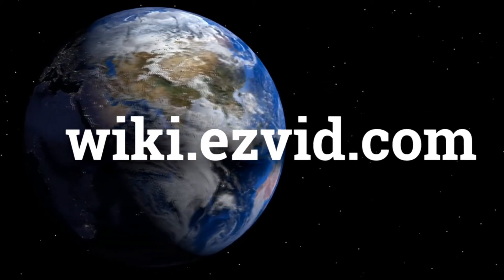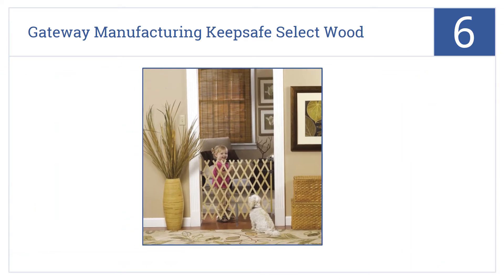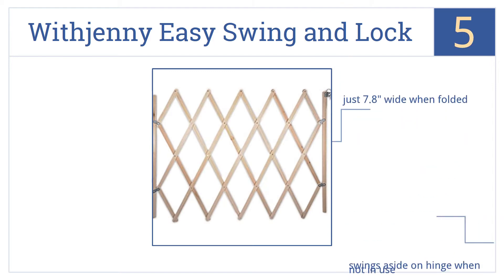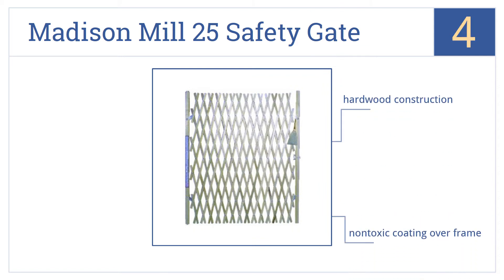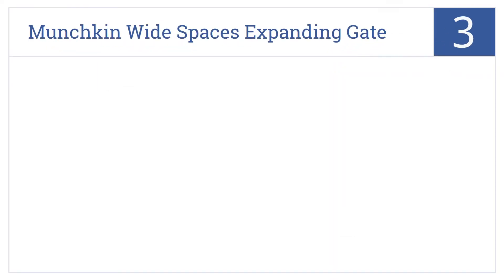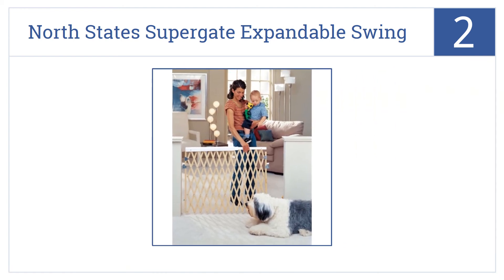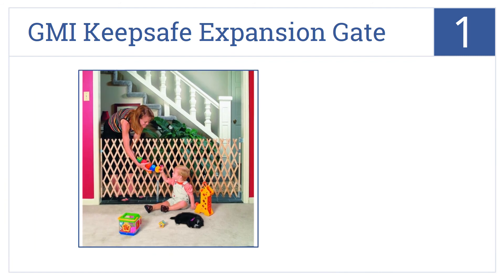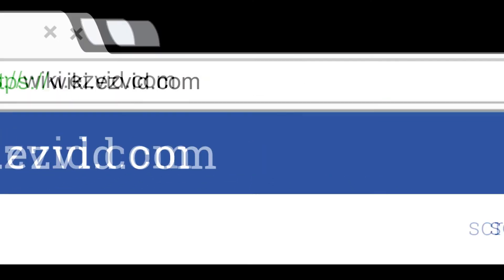6 Best Expanding Gates 2015